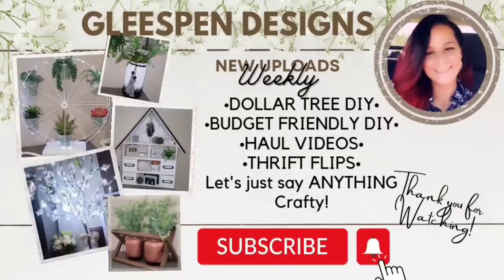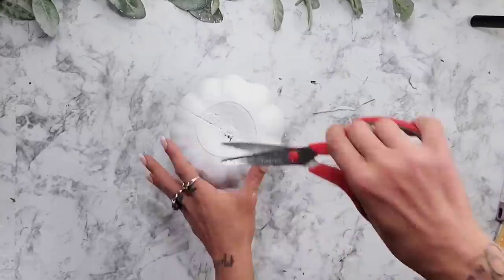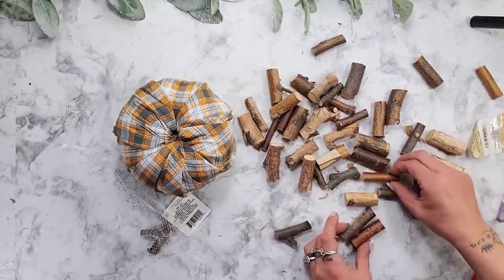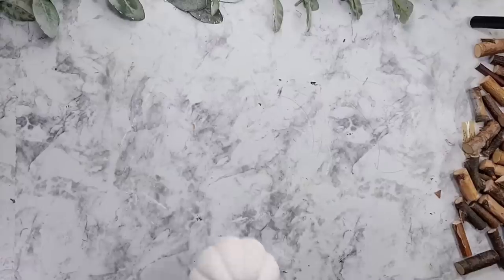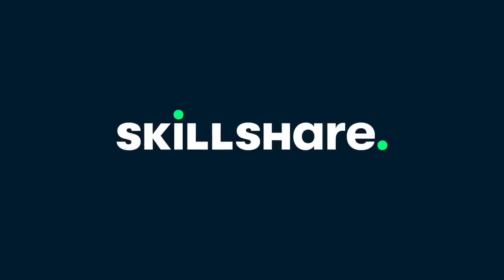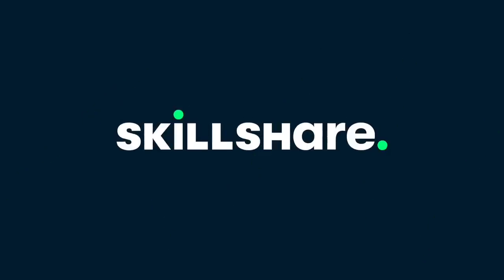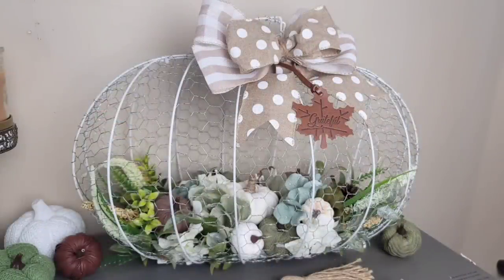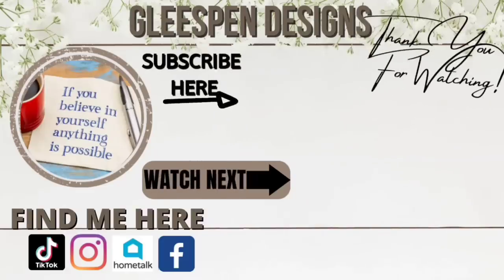9 DOLLAR TREE PUMPKIN DIY'S | LEATHER PUMPKINS | FARMHOUSE FALL DECOR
There are so many beautiful ways you can dress up boring Dollar Tree Pumpkins or even some old Pumpkins you may already have. In today's video I take some plain pumpkins and turn them into beautiful Fall Pumpkins for only a few Dollars. I hope you enjoy the video as much as I enjoy sharing it with you.

To anyone who supports me and my Channel. THANK YOU SO MUCH. I am a Mama to two beautiful crazy, loving, kids. I do not work because i am an above knee right leg amputee so it is really hard to work a normal job. I am hoping one day to bring in an income doing what I love most, and that's making and sharing my DIY'S with you all. So your support means the work to my kids and I. You do not have to Support by money.

beacons.ai/gleespendesigns

LINKS TO ITEMS USED IN VIDEO. & some of my other favorite DIY items
These are Free links for you to use. However I do get a small percentage of the sale at NO CHARGE TO YOU. Thank you for your support!

Zip Sander

Rae Dunn Sticker Letters

Chicken Wire

Paper Cutter 12 Inch

Metal Labels

Mod Podge - 1469 Clear Acrylic Sealer, 12 ounce, Matte

32 count 10ft 30LED String Lights

Boxwood Greenery

592 count 1/2 inch Wood Letters and Numbers. 2 different styles

20 Pack of Assorted Size Paint and Chip Paint Brushes for Paint, Stains, Varnishes, Glues, and Gesso

00:00 Introduction
00:54 Pumpkin #1
03:53 Pumpkin #2
08:44 Pumpkin #3
14:35 Pumpkin #4
19:26 Pumpkin #5
21:21 Farm Fresh Bucket
23:11 Pumpkins #6 & #7
31:55 Pumpkin DIY #8
36:45 Pumpkin DIY #9